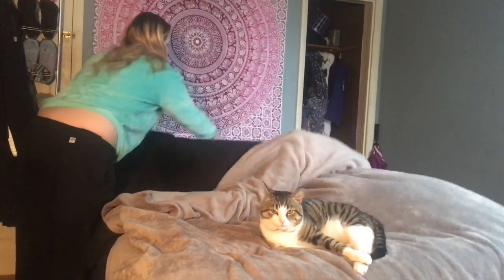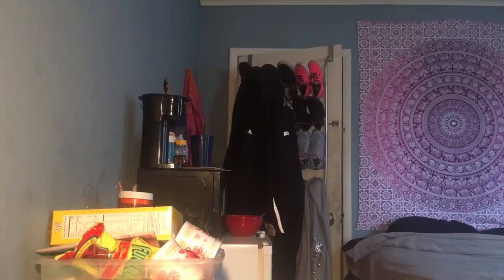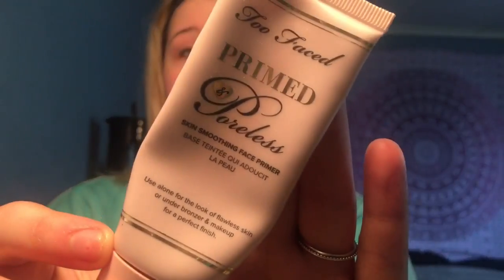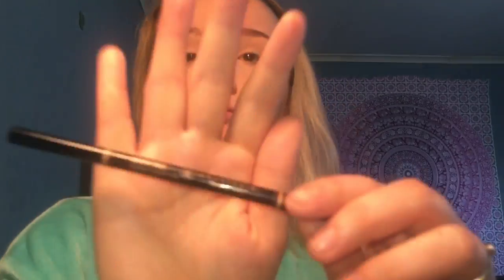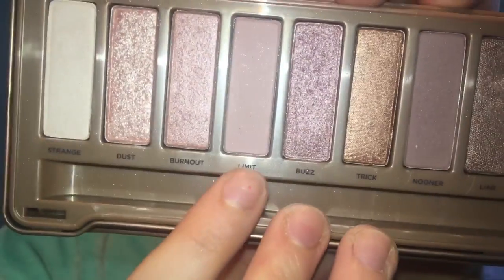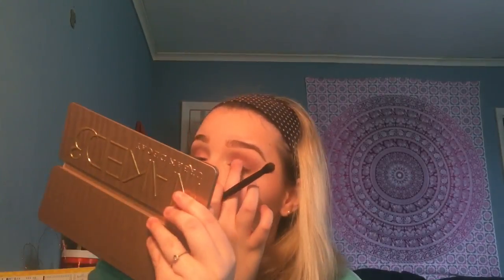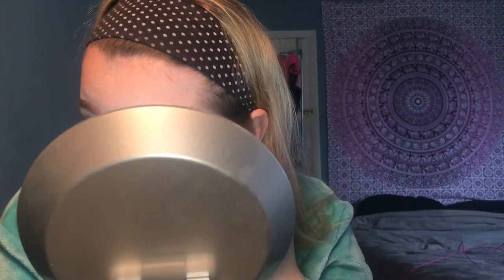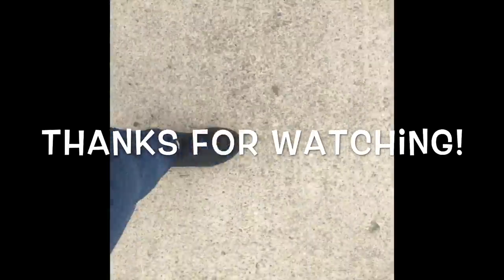Morning Routine 2017 | Stephanie Ruth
Hello! In this video is just the basics of my morning routine for 2017. As you guys probably see I'm just getting ready for work. I work literally 80% of the week. But all in all I hope you guys enjoy my morning routine! If you did please give it a big thumbs up! Thank you so much! 😘

Hello there! I'm Stephanie! I love makeup, but what girl doesn't? I love creating super easy tutorials for everyday looks! And as always feel free to follow me on all of my other social media! I try and post at least once a week but life just gets in the way sometimes! You're support means everything!